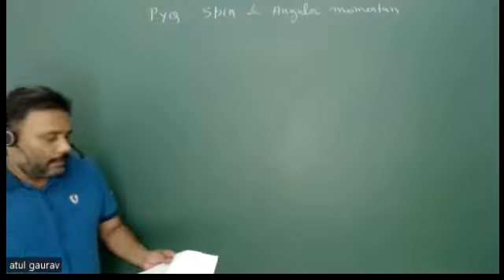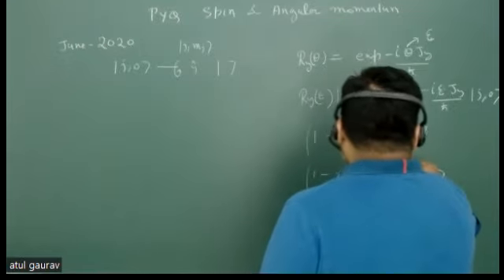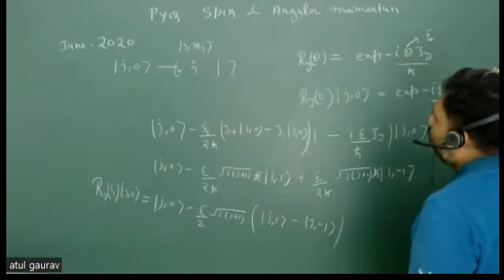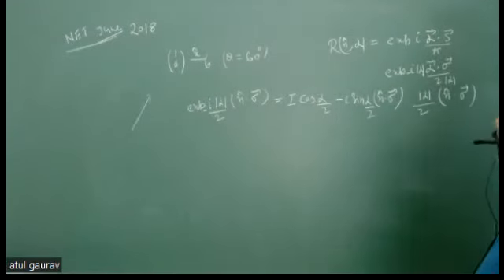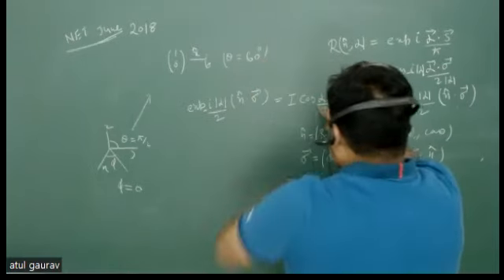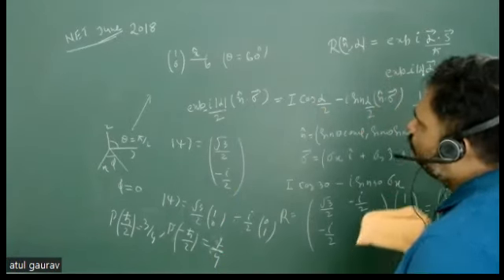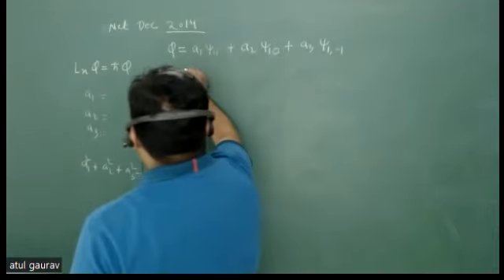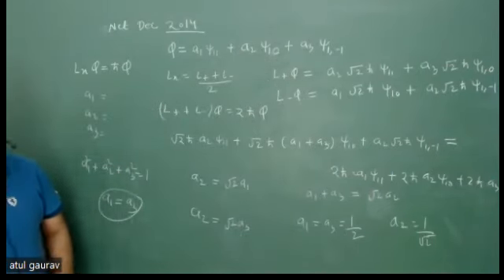Spin: Rotation in Quantum state by using unitary operator (PYQ Quantum Mechanics) Lecture 4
In quantum mechanics, the rotational operator can be analyzed through the unitary operator
.In this video previous year's question from CSIR -NET is discussed such that students can understand rotational symmetry in quantum